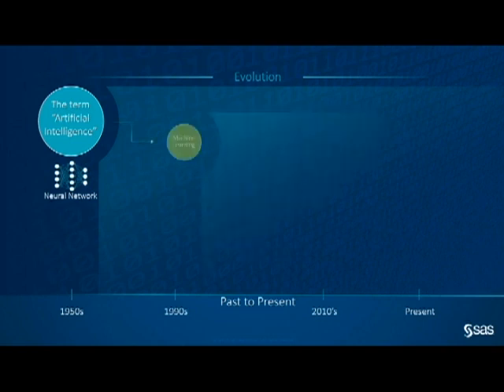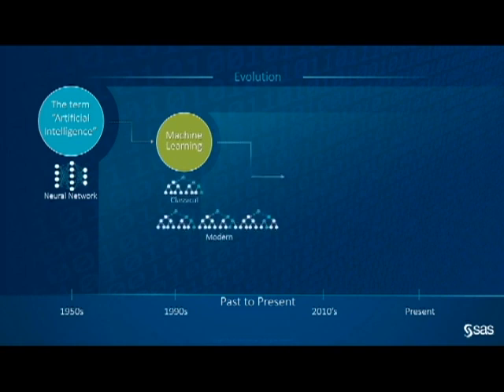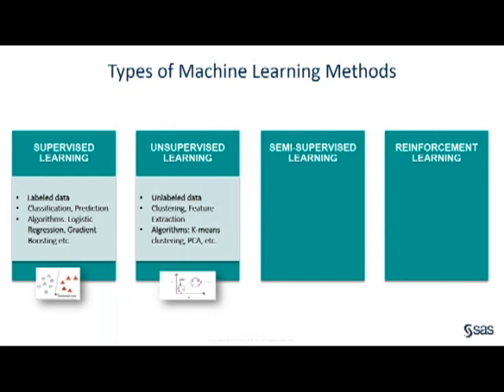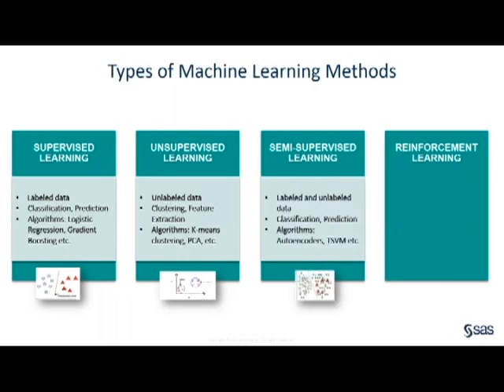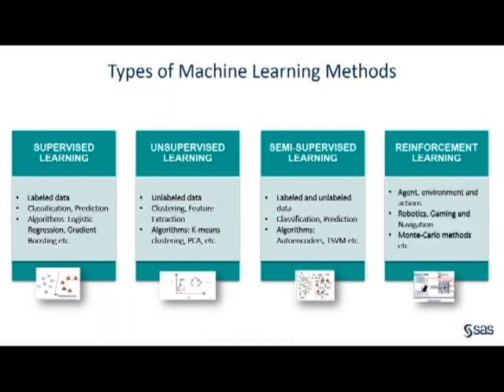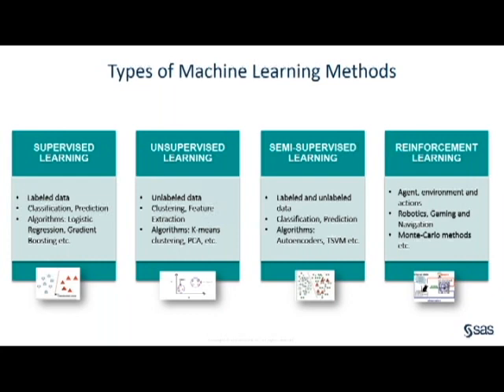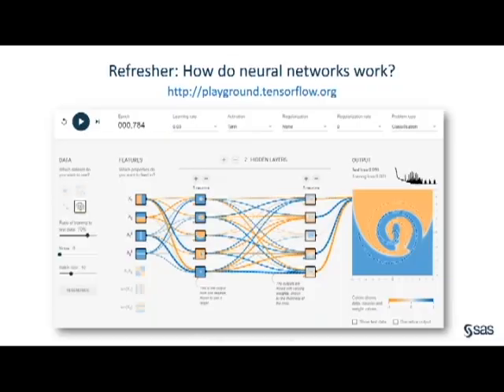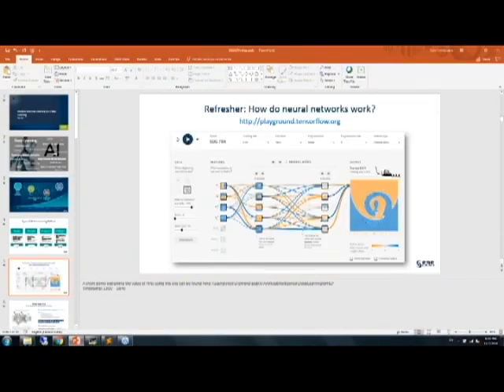Tyler Freckmann - Deep Learning in Real Time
Deep learning provides (relatively) new methods of automating a wide array of tasks historically thought only to be accomplished by the human brain. Applications range from difficult classifications and regressions to natural language understanding and image recognition. We will take a tour of different deep learning algorithms and applications, learn how different deep learning models are built, and see how to deploy deep learning models for real-time processing with SAS technology.